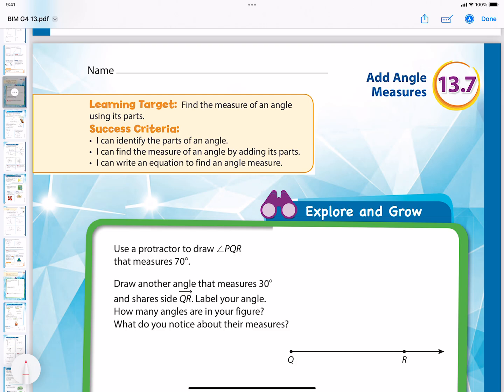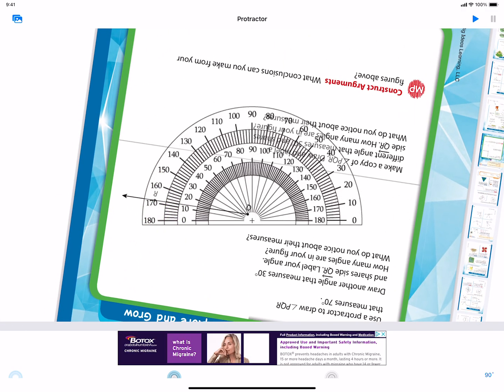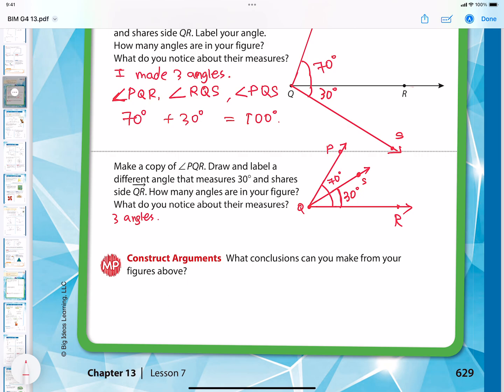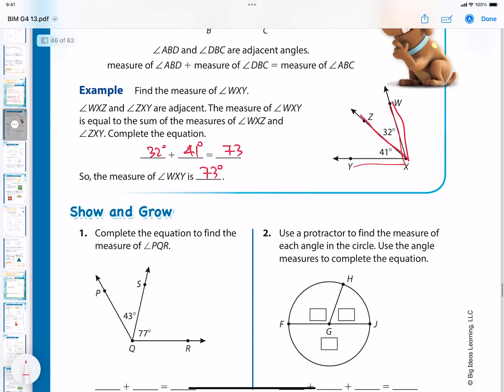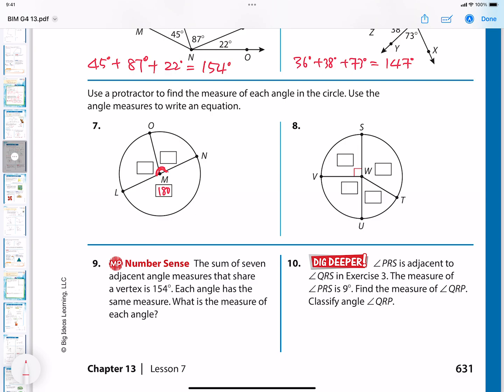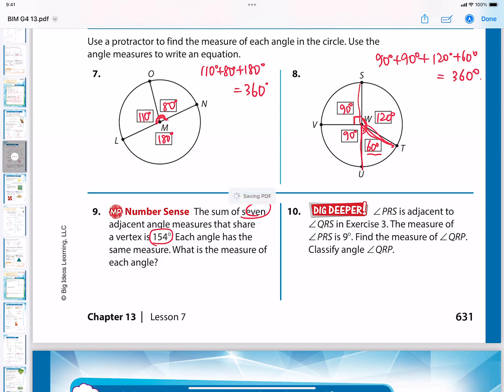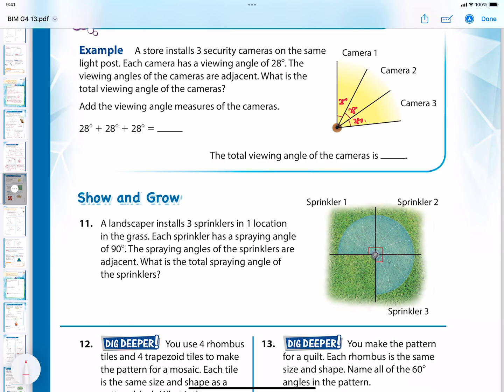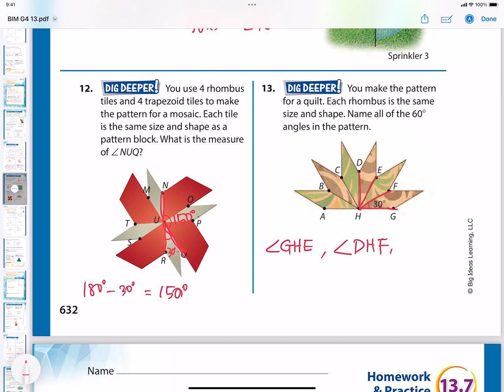BIM G4 13.7